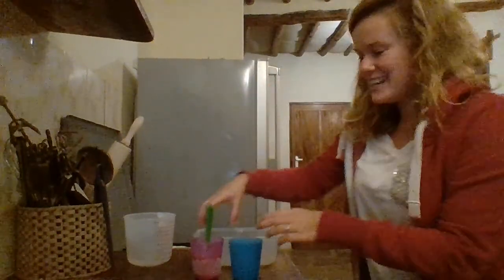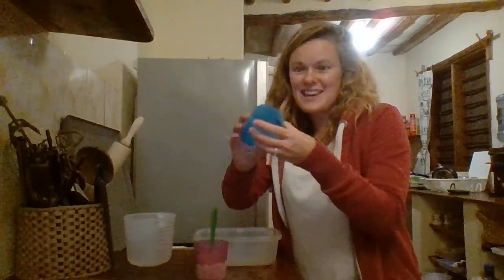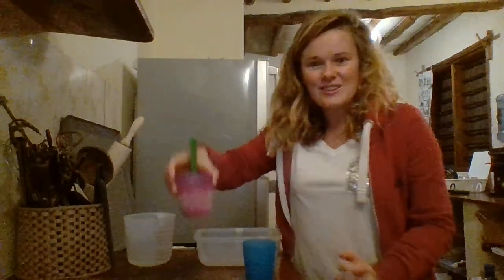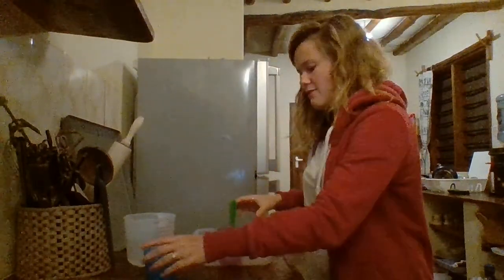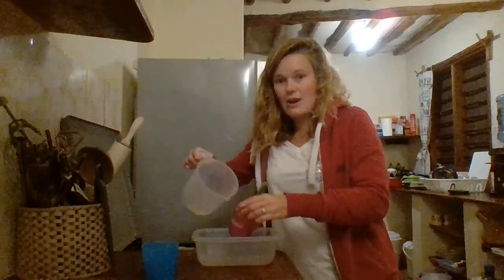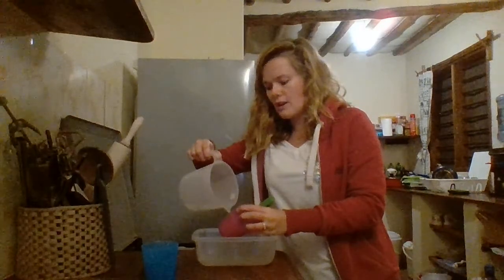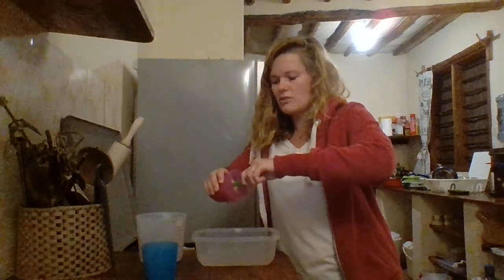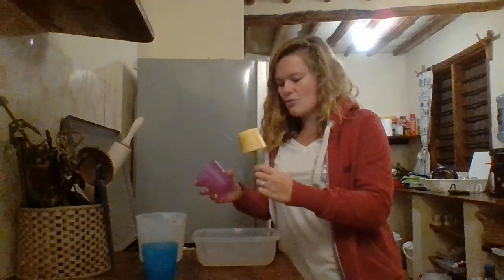Mrs Barnes at home - Healthy Smoothie Lollies RESULTS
Safe to say I'll be making these again! Healthy and delicious!